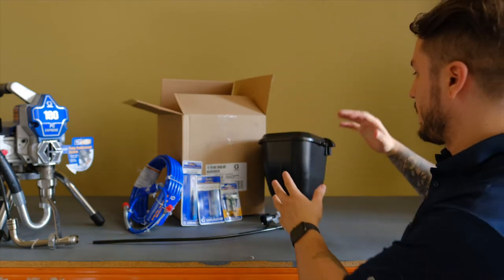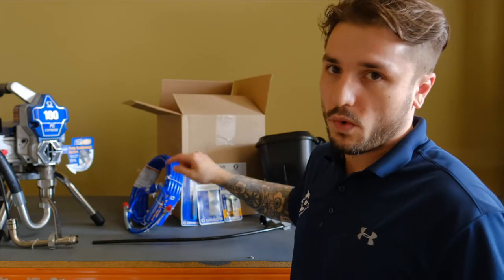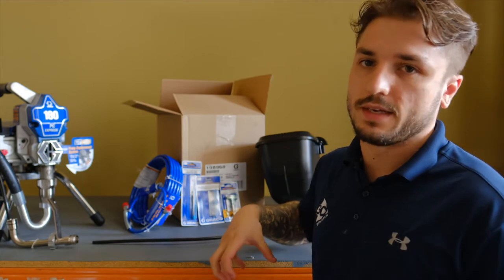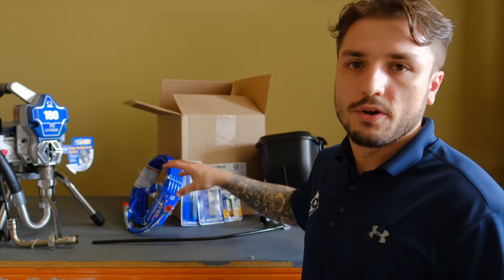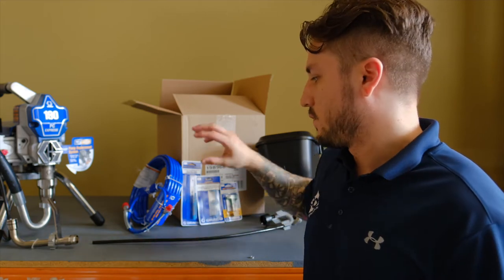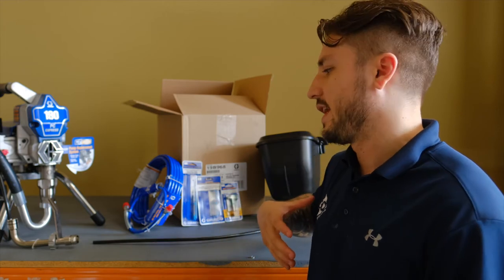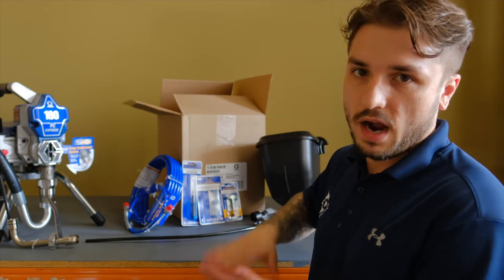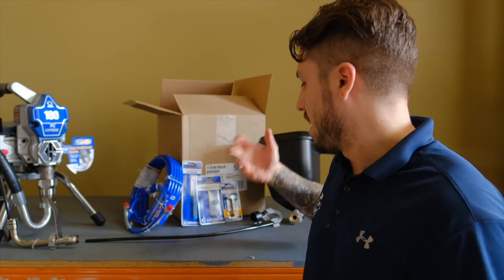Unboxing Graco Finishing Kit 19B968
Time to crush that fine-finish game -- GRACO AIRLESS FINISHING KIT 19B968

Graco's finishing kit converts your current 190PC to Ultra Max II 595PC to a hopper-style in just a couple of minutes.

// Achieve top finish quality.
// Increase portability.
// Reduce wasted paint.

Kit Includes:
- 1.5 Gallon Hopper
- RAC X FF LP 210 SwitchTip
- BlueMax II 3/16 in x 25 ft Hose
- BlueMax II 1/8 in x 3 ft Whip Hose
- 100 Mesh Short Easy Out Manifold Filter
- 100 Mesh Gun Filter